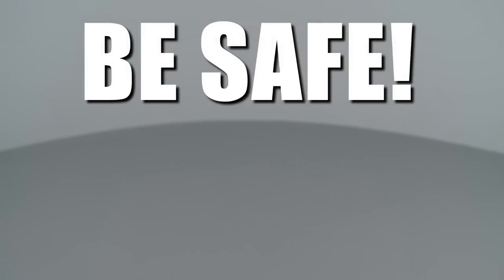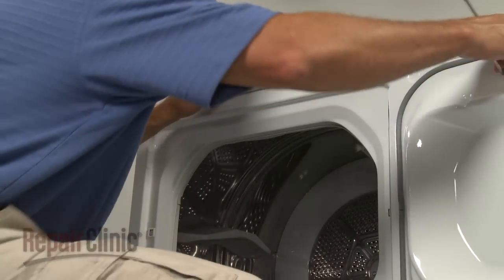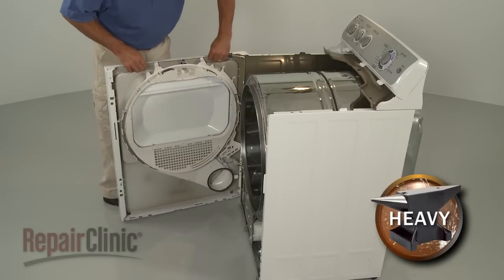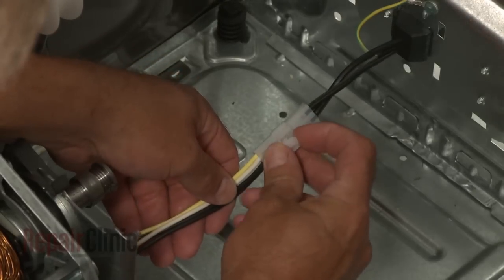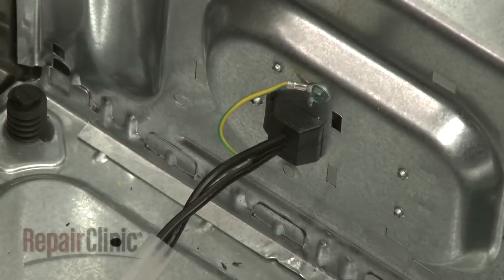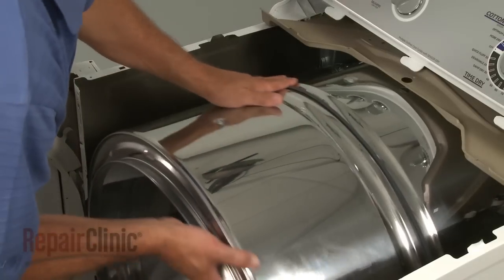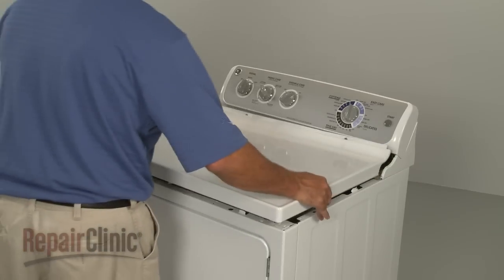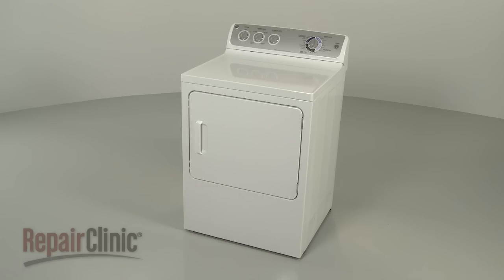GE Gas Dryer Power Cord Replacement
This video provides step-by-step instructions for replacing the power cord on GE and Hotpoint gas dryers. The most common reasons for replacing the power cord are if it is worn or damaged or if you move with an older dryer that does not fit the outlet in your new home.

All of the information in this power cord replacement video is applicable to the following brands: GE, Hotpoint